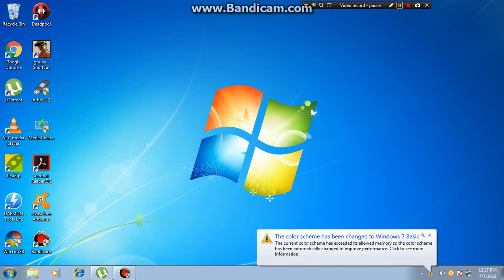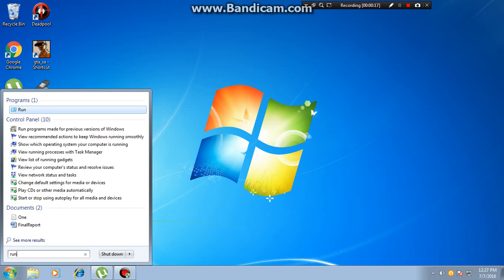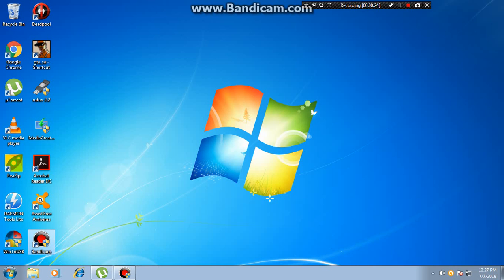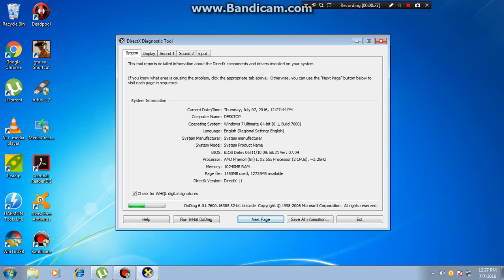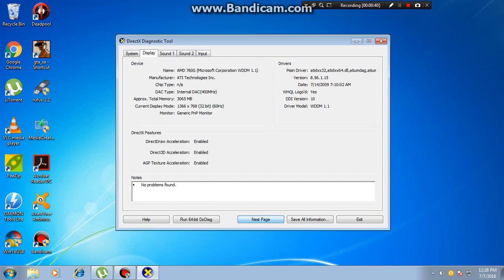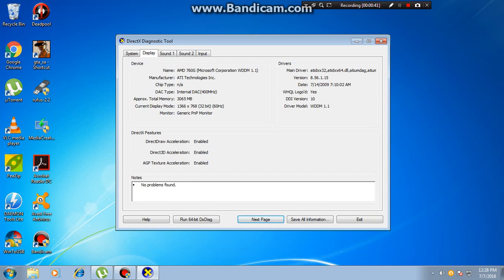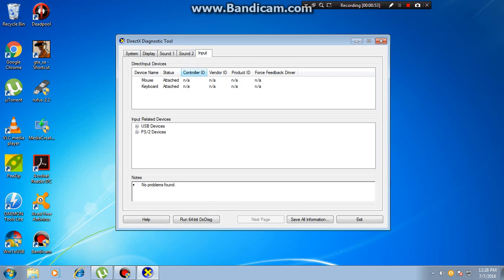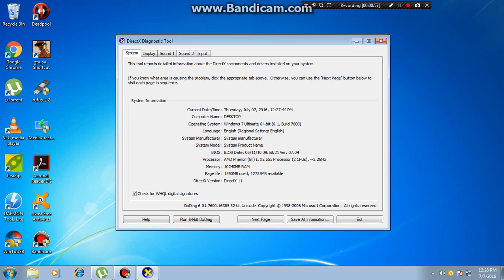How To Find Your PC's RAM , VRAM , DEDICATED V RAM !!!!!!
This Video Show's You How to Find The Details About Youre PC !!